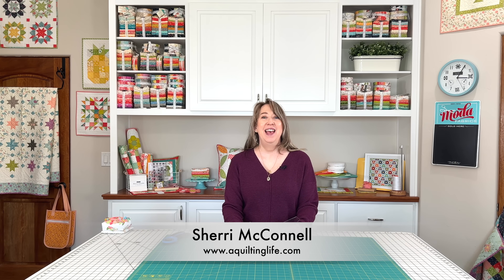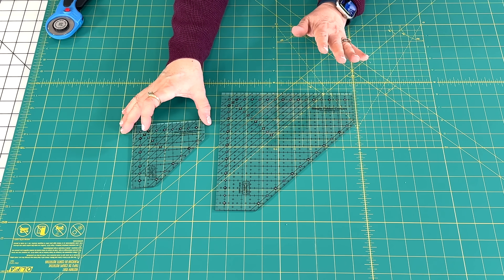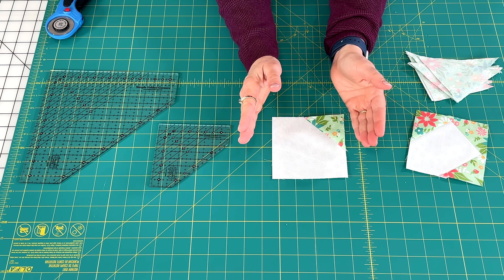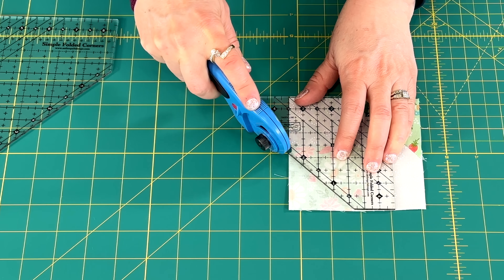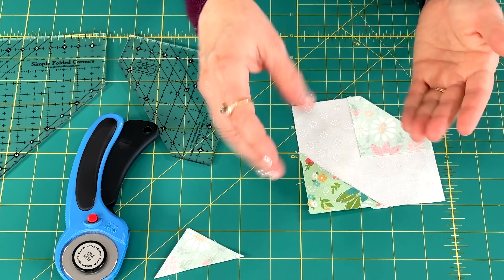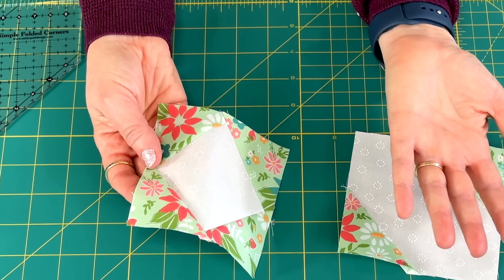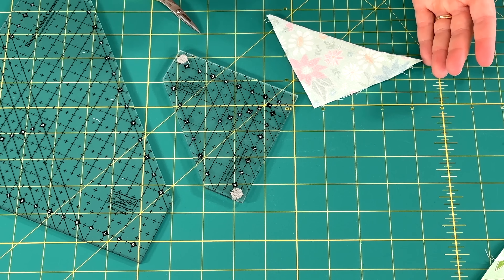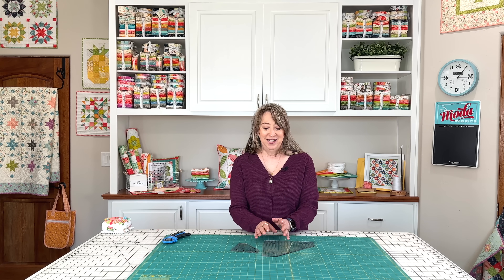Simple Folded Corner Ruler Tutorial | One of my Favorite Quilting Notions!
In this video, Sherri demonstrates how to use two of her favorite quilting rulers, the Simple Folded Corner ruler and the Mini Simple Folded Corner ruler. She shows how these rulers can make two different types of quilt blocks quickly and efficiently and how they can help trim half-square triangle units to precise sizes. She also shares a product to help these rulers from slipping while using them.

Sherri McConnell